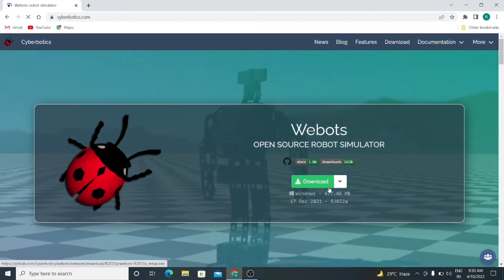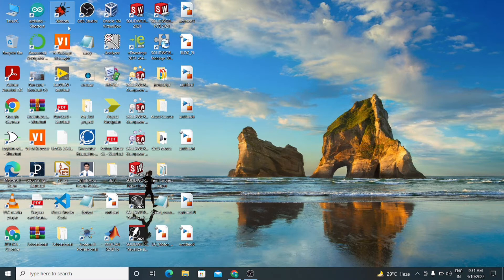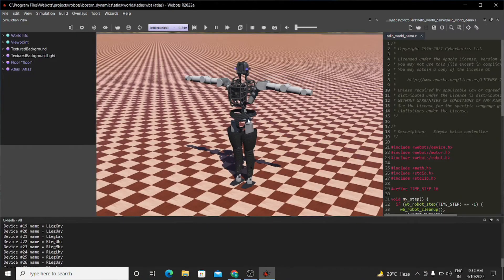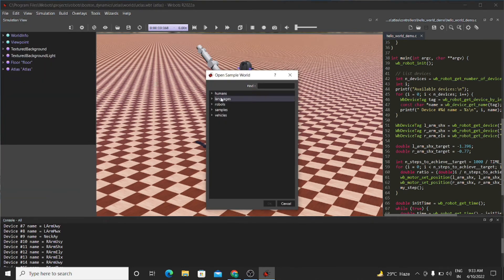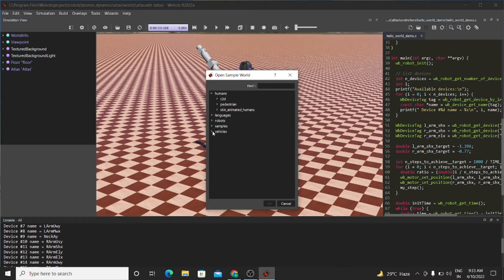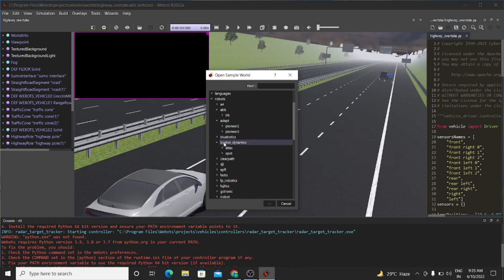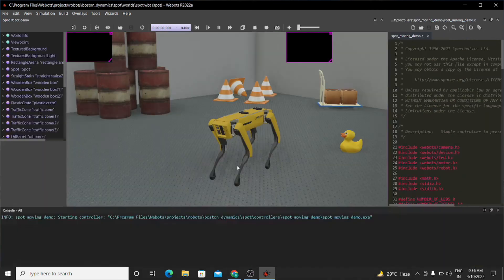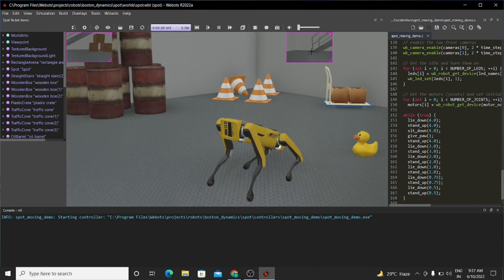HOW TO DOWNLOAD WEBOTS AND STARTED WORKING IN IT ?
It is useful software for making any virtual robots and robotic arm and other robotics devices.